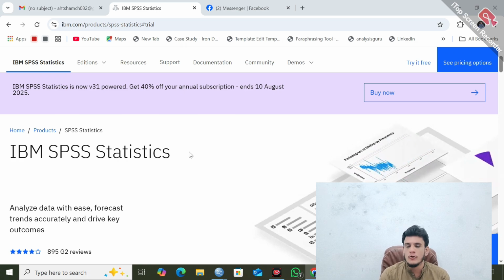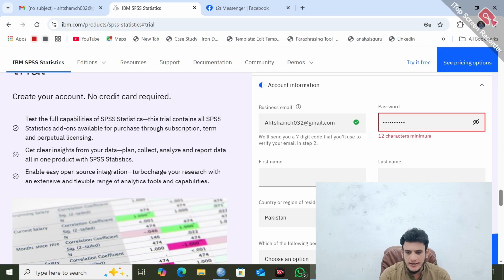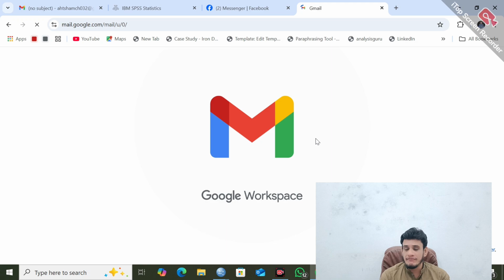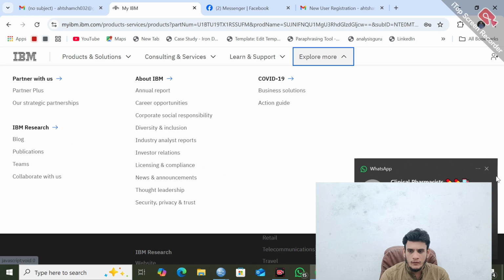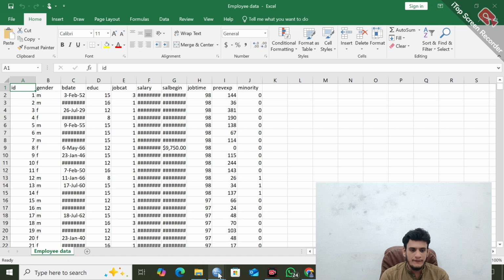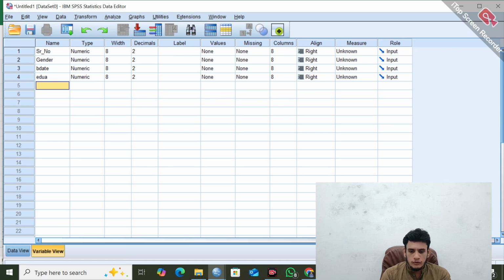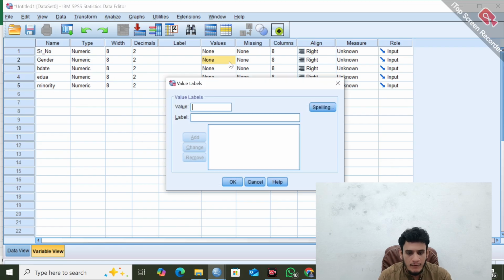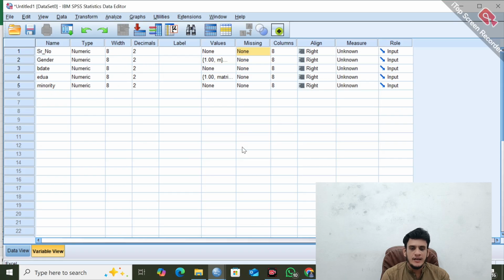How to Install & Import Data Step-by-Step|spss course 2025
**SPSS Course 2025: Learn How to Install SPSS & Import Datasets with Ease**

Unlock the power of data analysis with our SPSS Course 2025, designed for beginners and professionals alike. This course offers a step-by-step, practical guide on how to install IBM SPSS Statistics software and how to import datasets into SPSS for seamless statistical analysis.

What You’ll Learn:

* How to install SPSS on both Windows and Mac systems with proper licensing
* How to import data into SPSS from Excel, CSV, and other file formats
* Best practices for dataset preparation and variable setup
* Troubleshooting common installation and import issues

Why Enroll?

Whether you're a student, researcher, data analyst, or social scientist, mastering SPSS is a valuable skill. This course simplifies the setup and data handling process so you can focus on analyzing your data and drawing meaningful conclusions.